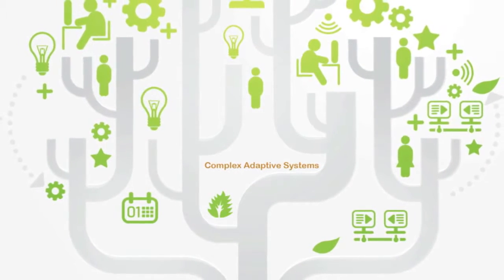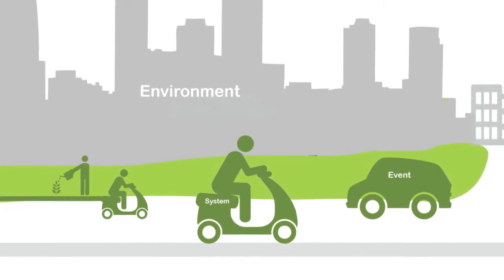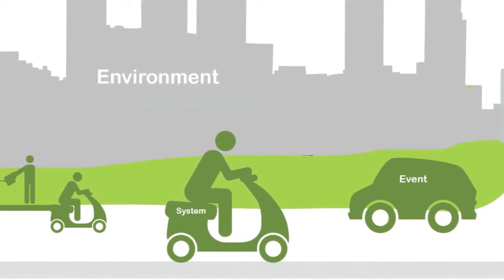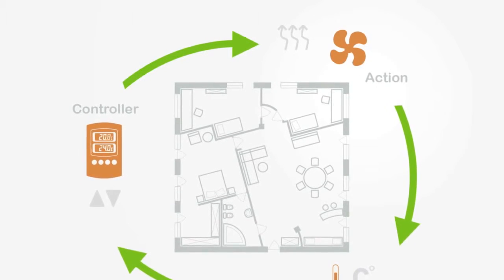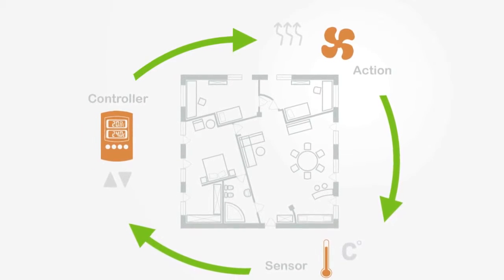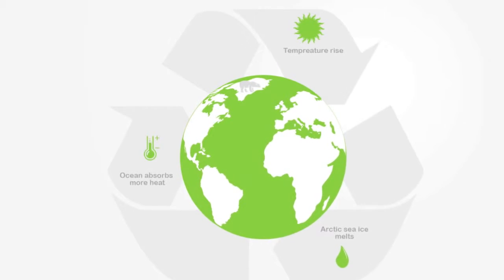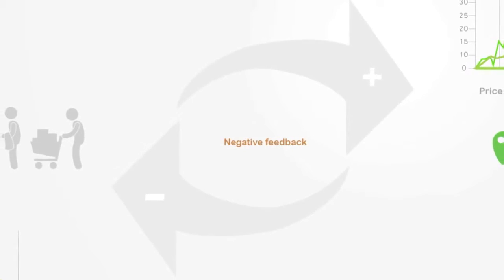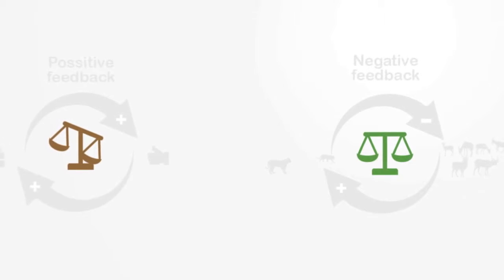Complexity Science : 7 Complex Adaptive Systems